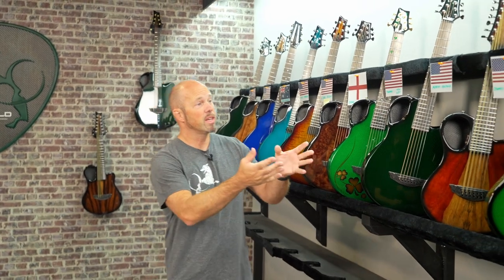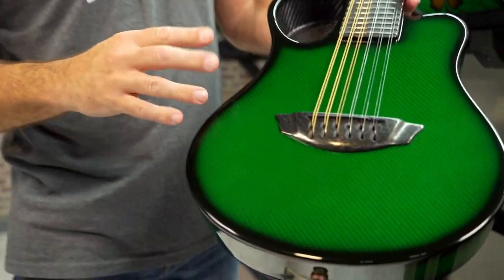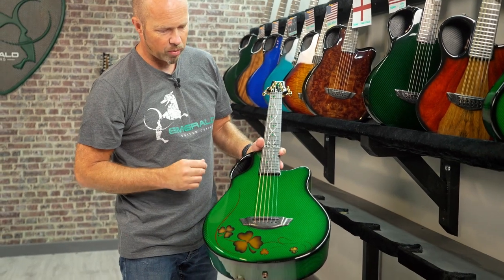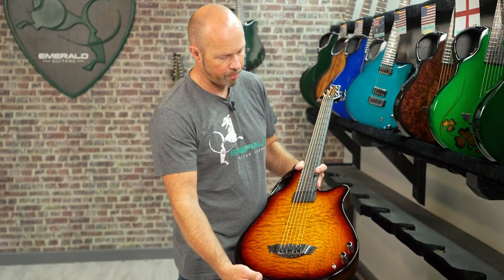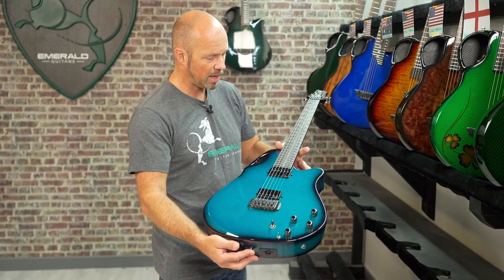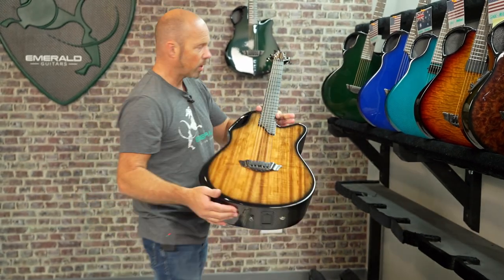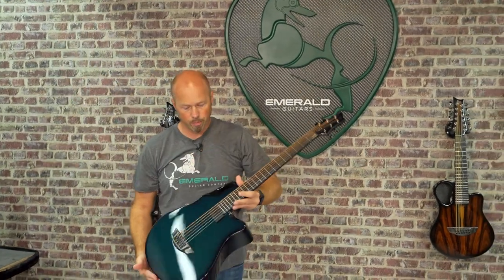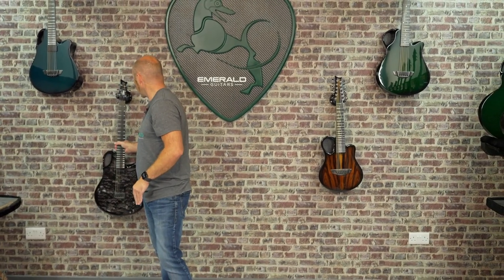Shipping Video 07/07/2023 | Custom Carbon Fiber Guitars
Join us at the heart of Emerald HQ, for a brand new instalment of the weekly Shipping Video series. Join Alistair as we unveil an array of guitars featuring some of the most exotic wood veneer finishes, all carefully curated to your exact specifications using our revolutionary 3D Guitar Builder. Enjoy!